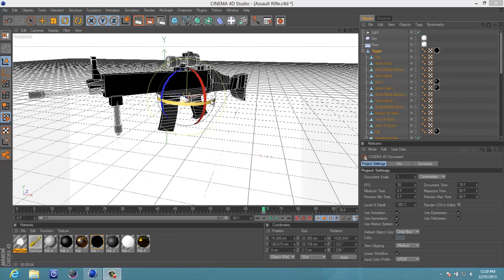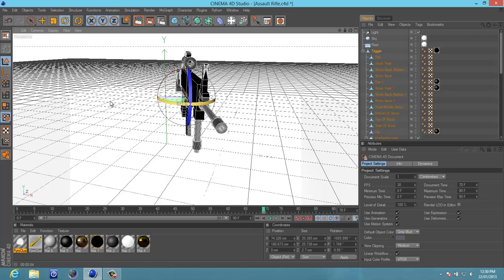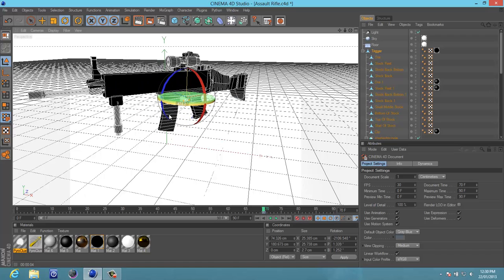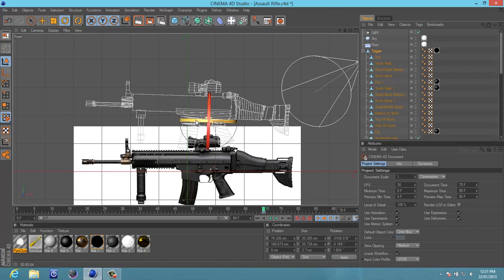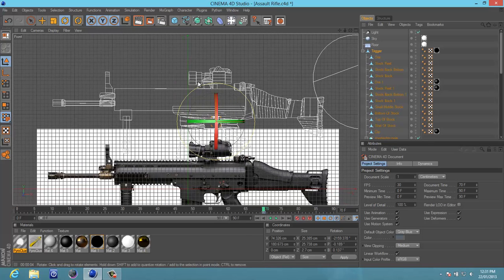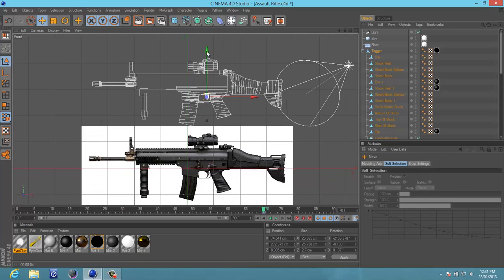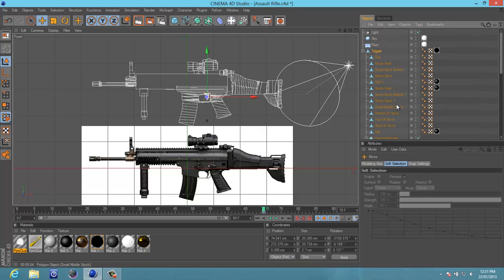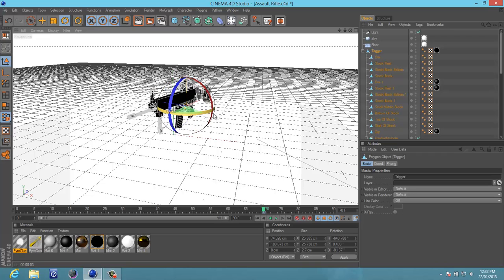Cinema 4D: 3D Assault Rifle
I have spent a long time on this creation and I hope you enjoyed, I will be posting more C4D tutorials soon.

Remember to say -turorial- in the comments